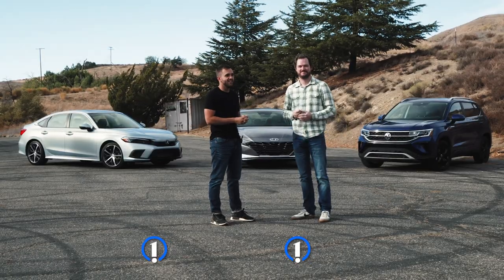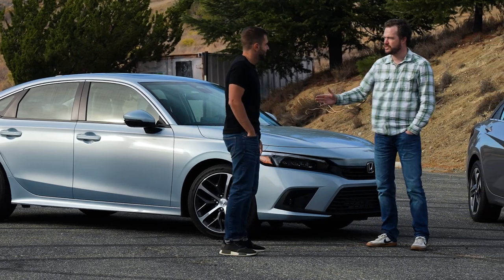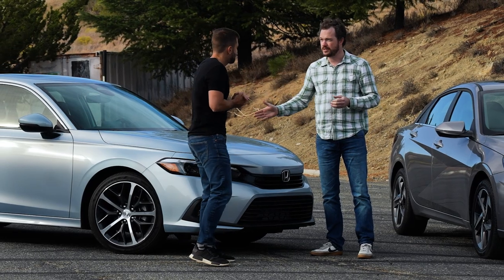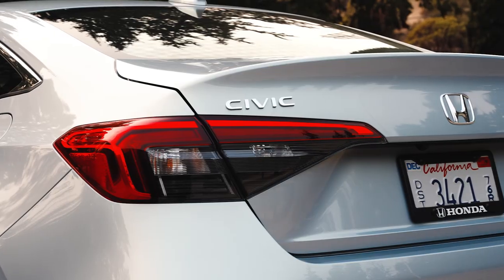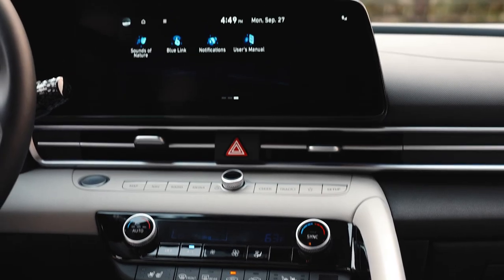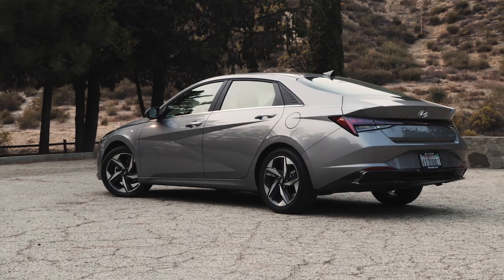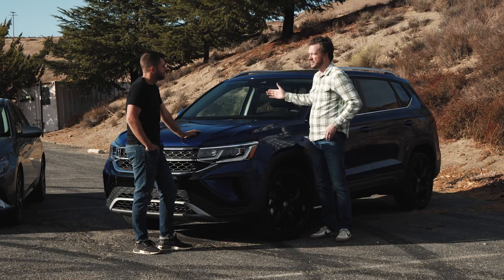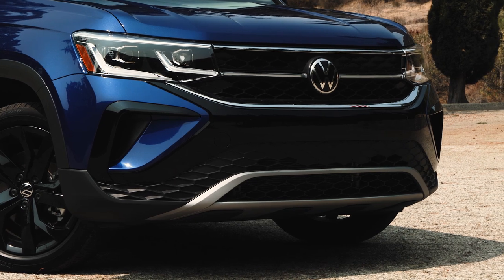2021 Motor1.com Star Awards: Best Value Vehicle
New cars get better every year, especially less expensive vehicles. In the past, if you wanted to save money, it meant sacrificing comfort, performance, and utility, but that’s no longer the case. For proof of that, look to the contenders for the Motor1.com 2021 Star Award for Best Value: the Honda Civic, Hyundai Elantra Hybrid, and Volkswagen Taos.

All three have a starting price in the low-to-mid $20,000 range, each offering a long list of standard and available safety and driver-assist technology. They’re reasonably comfortable and spacious, too, with fuel economy that keeps costs down even after you’ve paid off that loan.